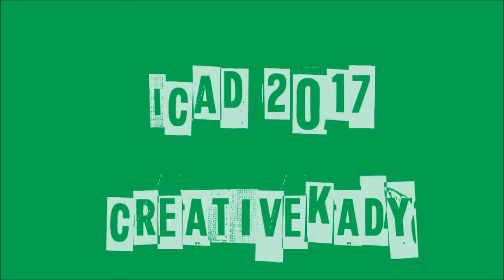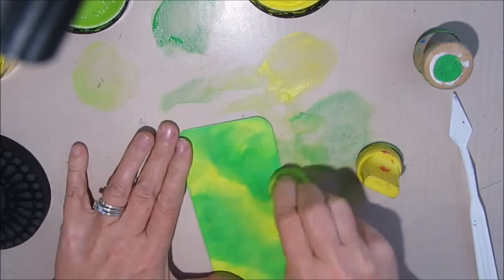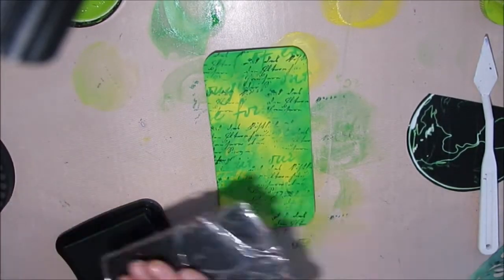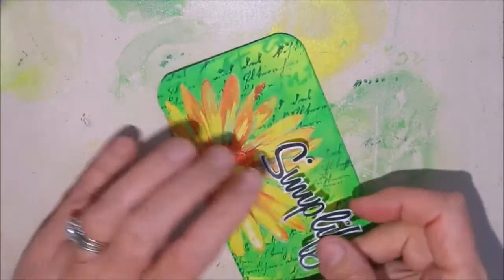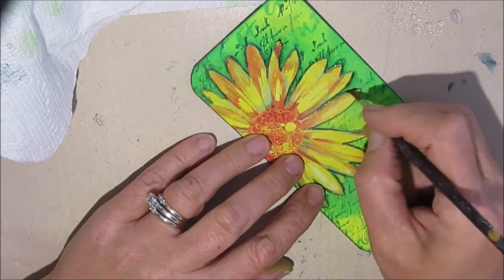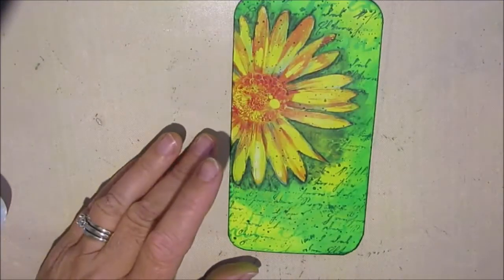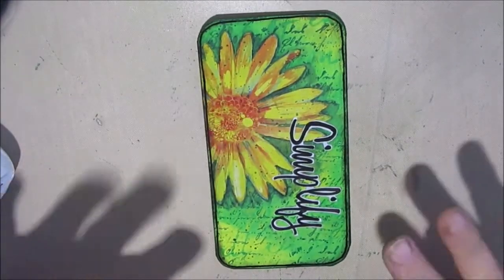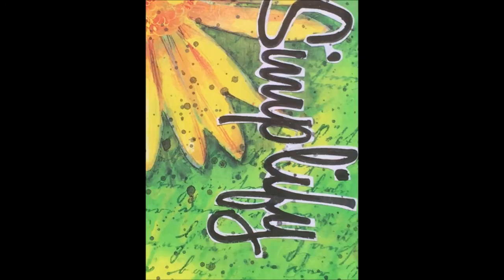ICAD 30 Simplify- tutorial- Collage, script stamp and Dylusions Paints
Magazine cut out, script stamp , Dylusions Paints, and a script font .create a simple but beautiful ICAD